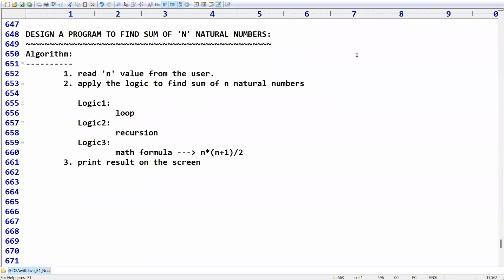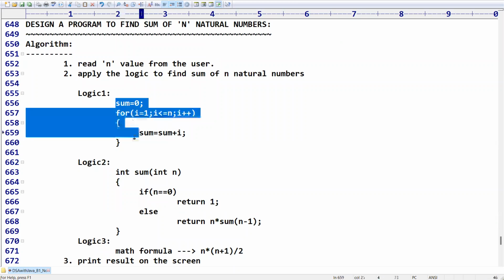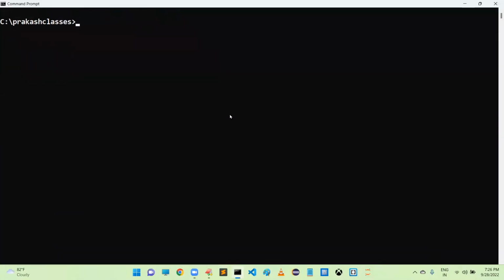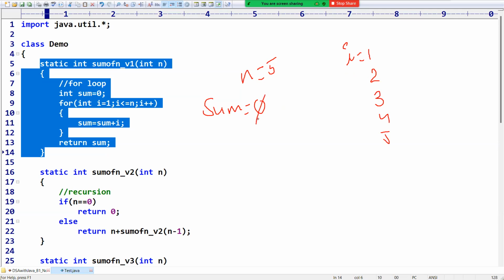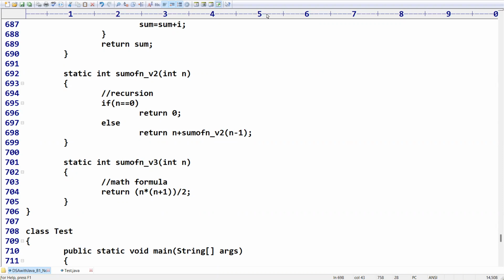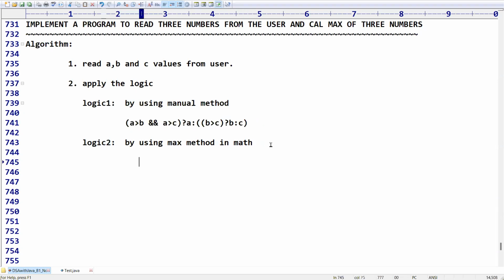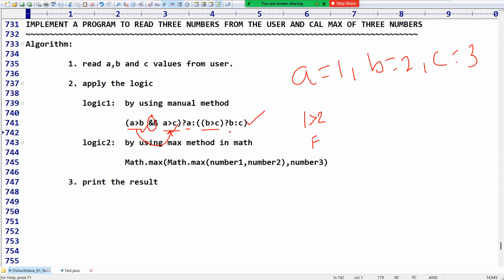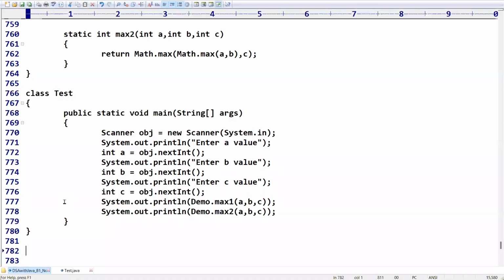Session 6 ALGORITHMS PART 3 mp4 Team SPY